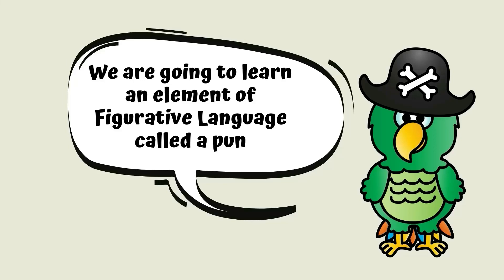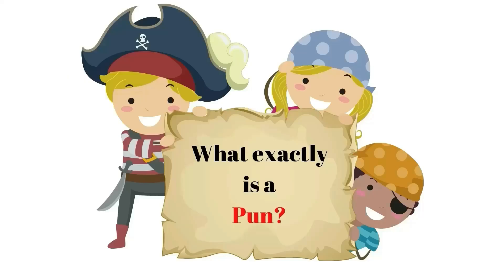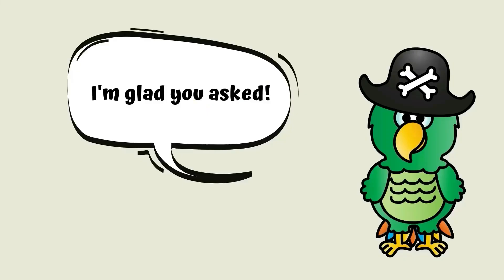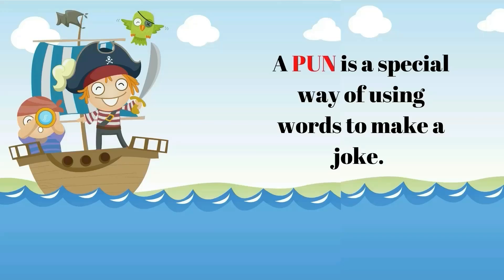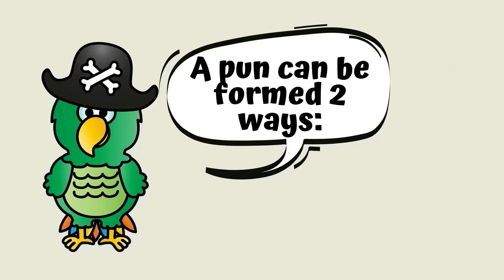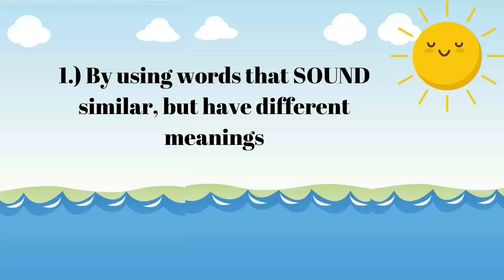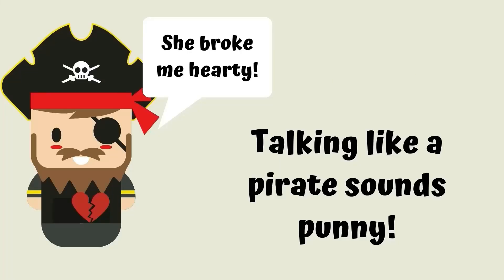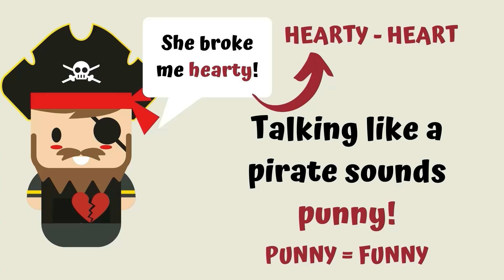Celebrate Talk Like a Pirate day with a Punny Lesson!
Join the one and only Petey the Pirate Parrot and learn about some Punny Puns this September 19th - otherwise known as Talk Like a Pirate Day. Petey will teach you about the Figurative Language element known as a pun in the Homeschool Holiday Resource available  NOW.